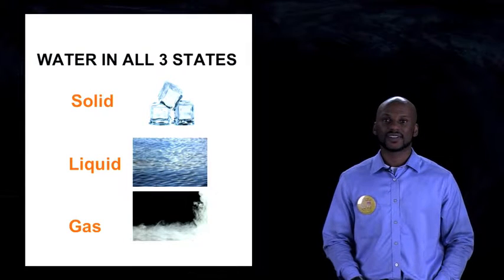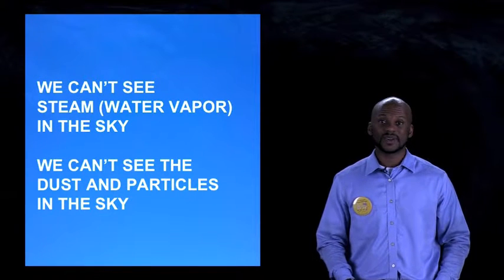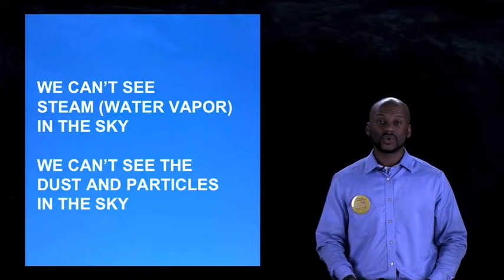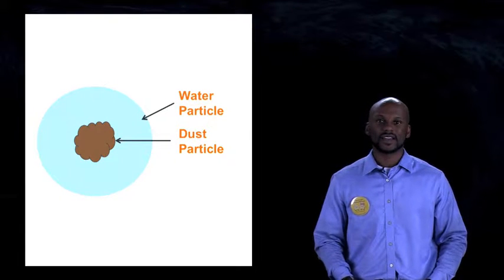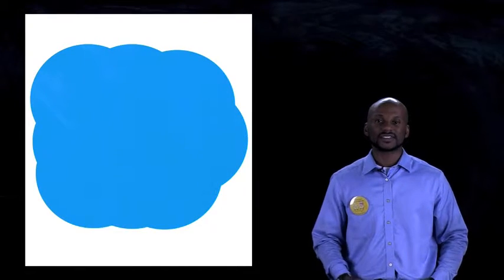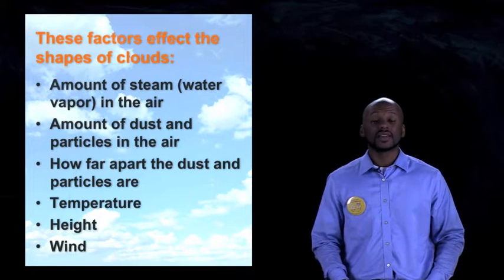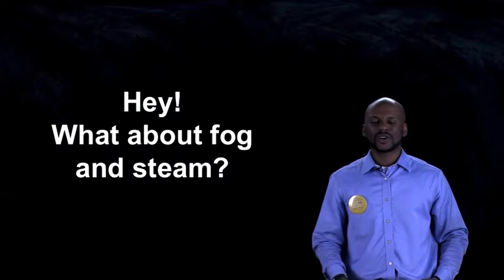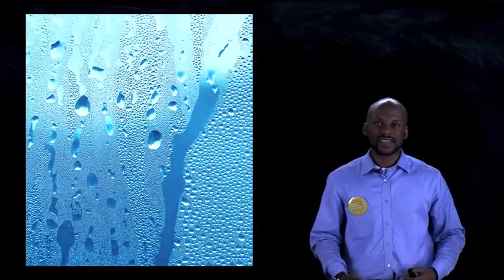Little Learner STEM Labs: Why are clouds different shapes and sizes?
PARENT QUESTION:

"My daughter asked, 'Why do clouds make different shapes? I explained to her that clouds are evaporated water. Then, my daughter asked: 'Why do clouds look like different shapes? Fog and steam don't look like shapes and animals!' "